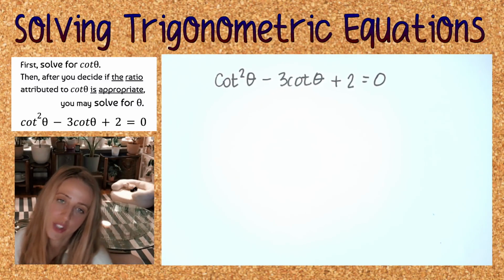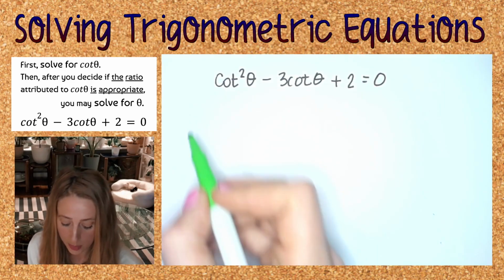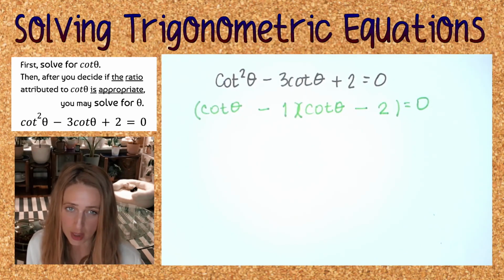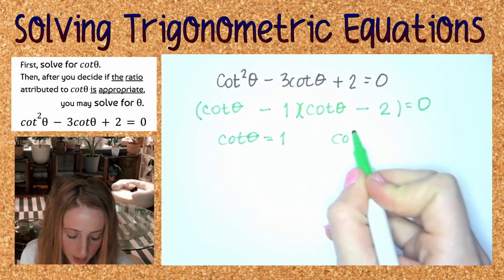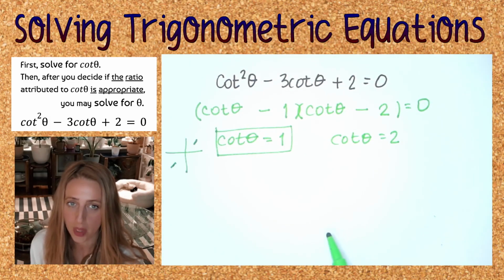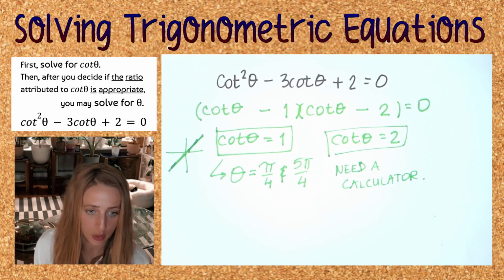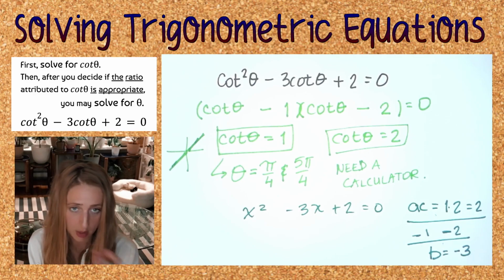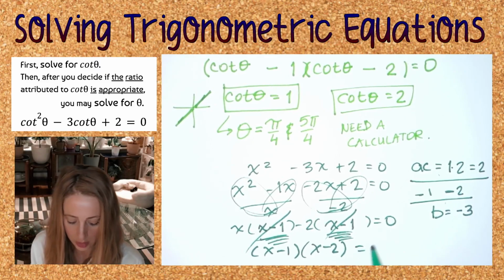Solve cot²𝜃 − 3cot𝜃 + 2 =0... on the interval [0,2𝜋).